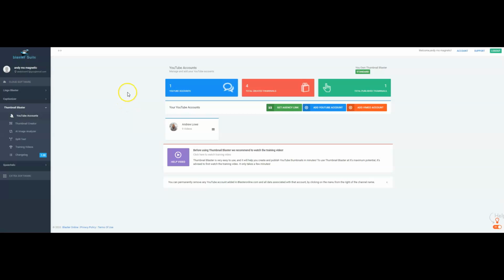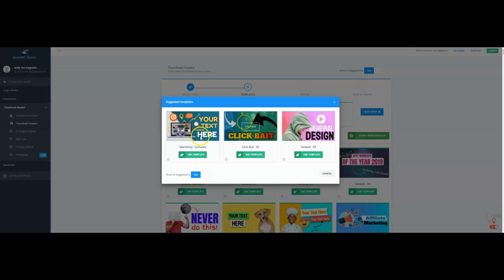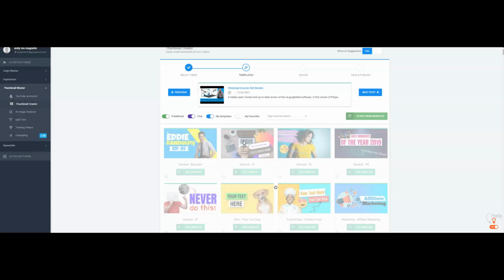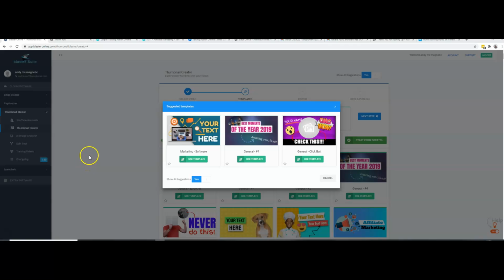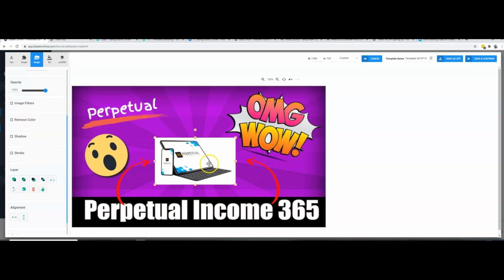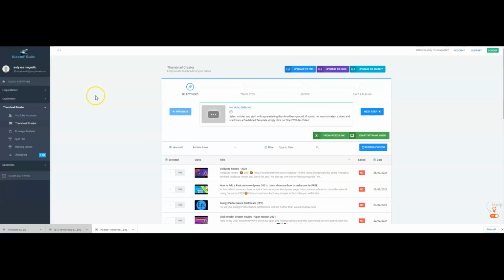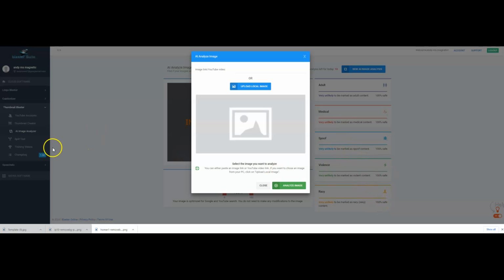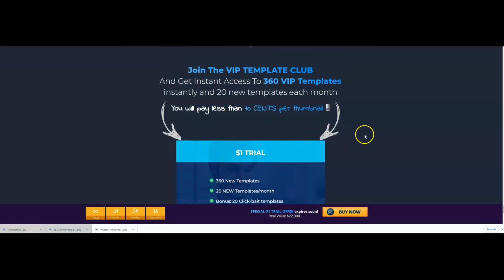Thumbnail Blaster review 2021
In this review of Thumbnail blaster I go into the software and show you just how easy it is to create a thumbnail from scratch. Quick 3 minute demo.
In this step-by-step Thumbnail Blaster tutorial, I'll walk you through creating a new YouTube thumbnail with the Thumbnail Blaster editor and adding it to your video. There are many pre-made YouTube thumbnail templates available to get you started. You simply need to add your own text edits and adjust images as you like then you're done. It could not be easier.

If you're looking for ways on how to make a YouTube thumbnail, this is going to be one of the easiest ways.  This can be used as a YouTube thumbnail generator if you want to know how to make a thumbnail for YouTube.